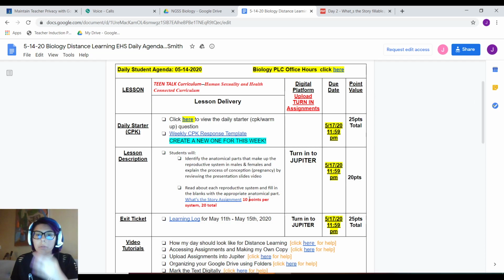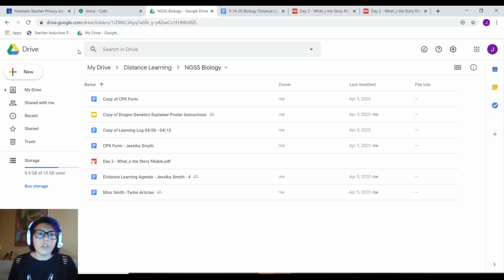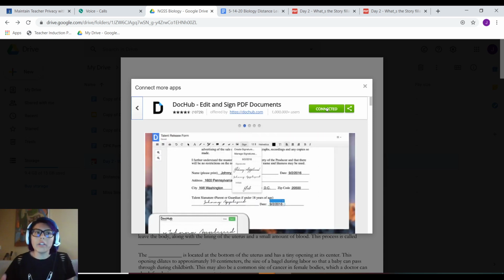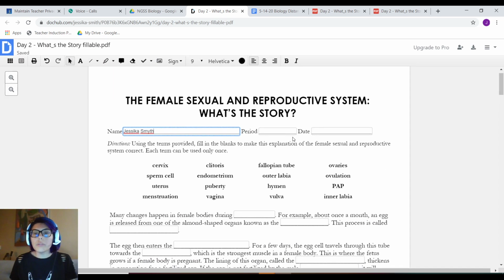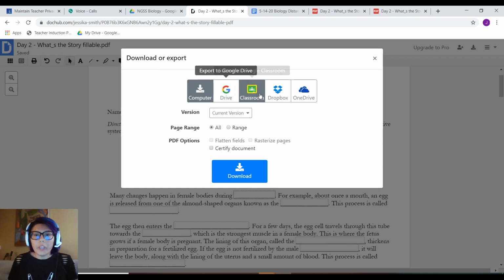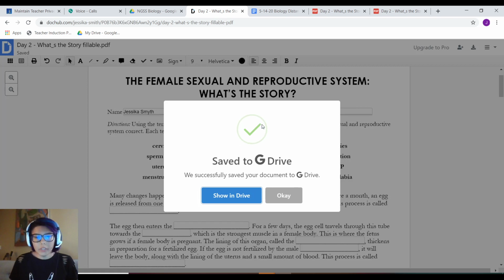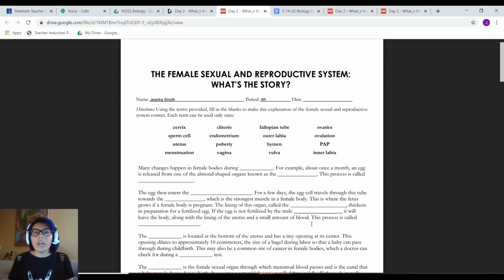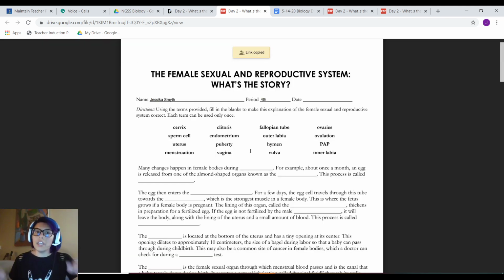Copying and Editing PDF on Google Drive